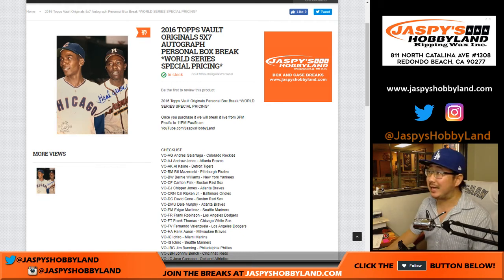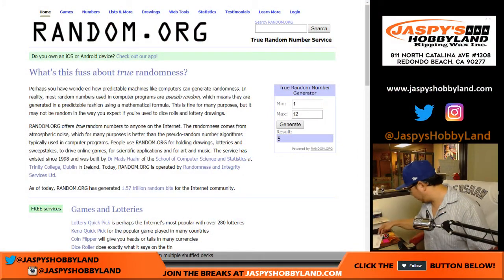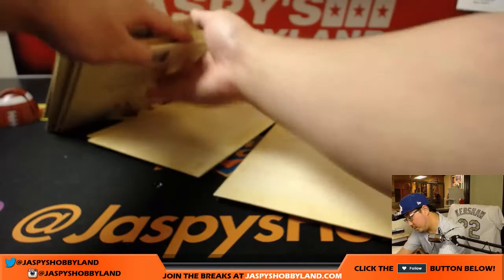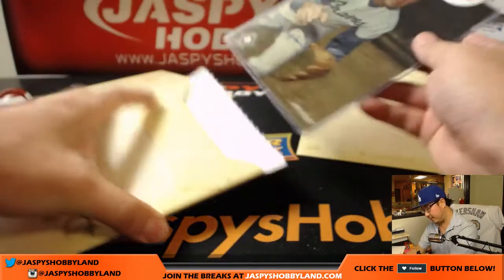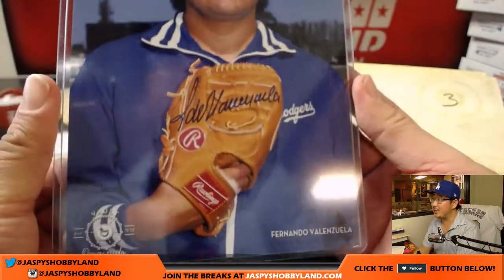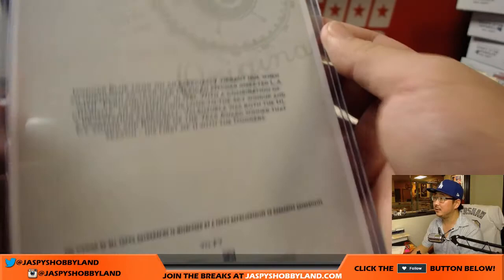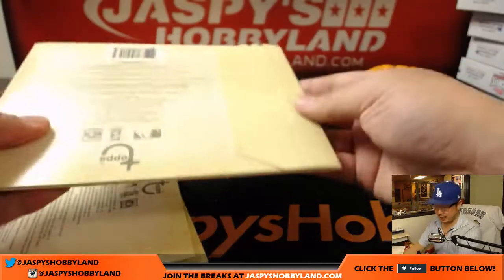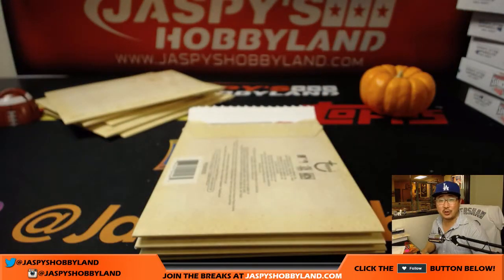Fr, 10/27/17 [4Box PERSONAL (Matt R)] - 2016 Topps Vault Originals MLB Baseball